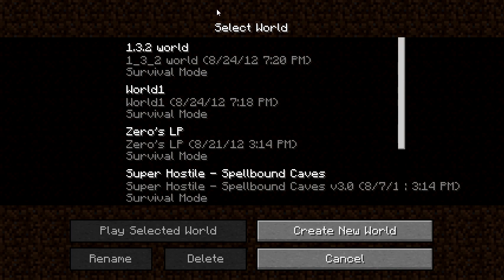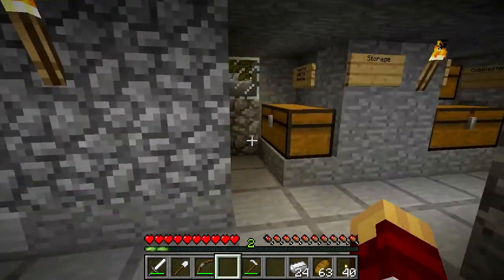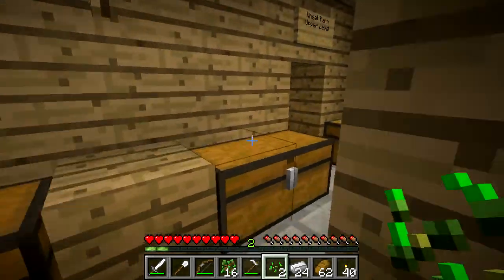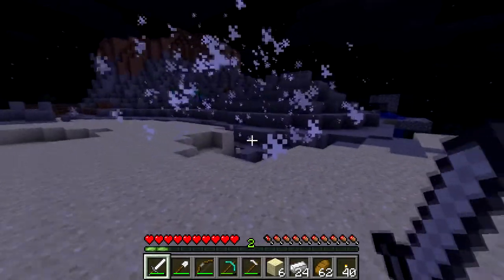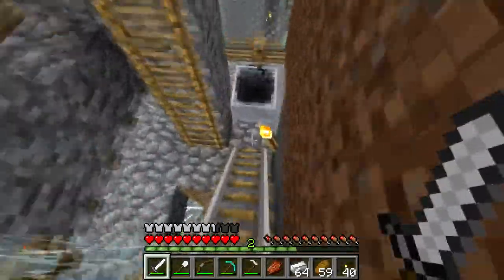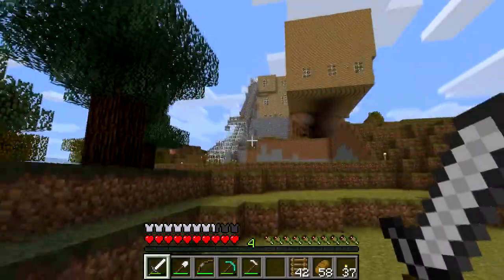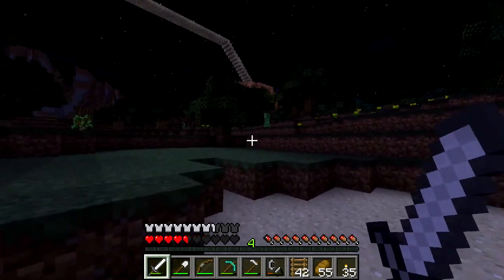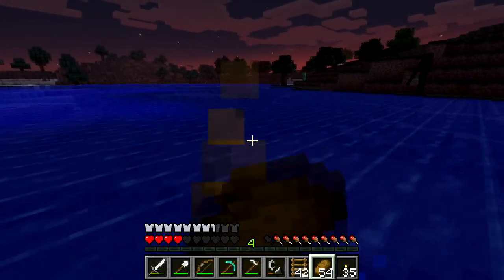Minecraft Old World Tour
This is a tour of my first Minecraft world that I have long stopped playing. There's alot of old things but I really like how I did some of the things such as my underwater rooms